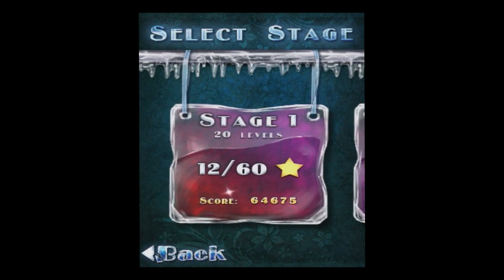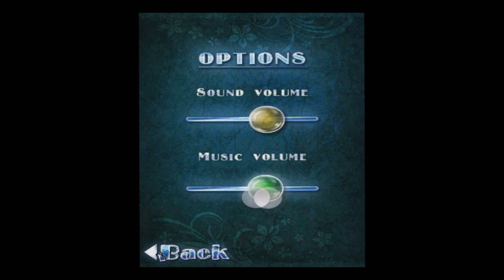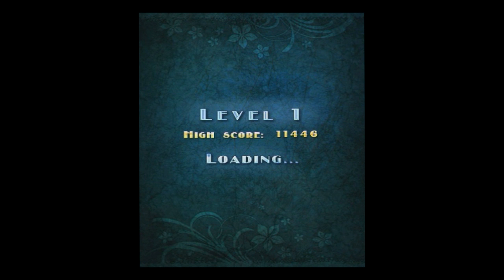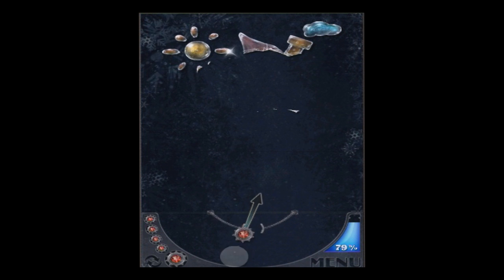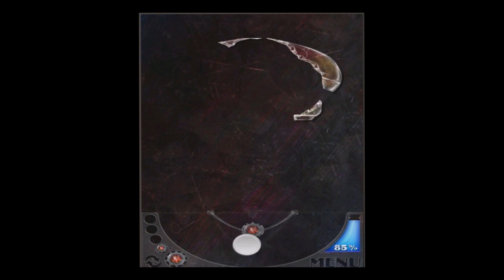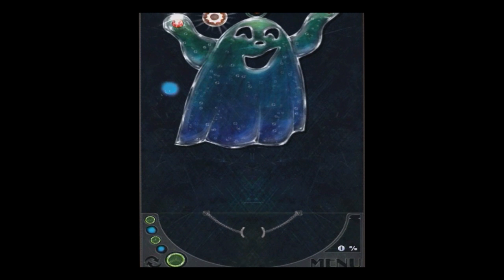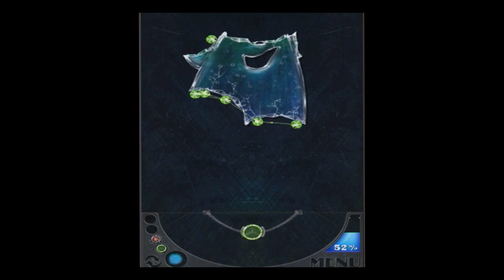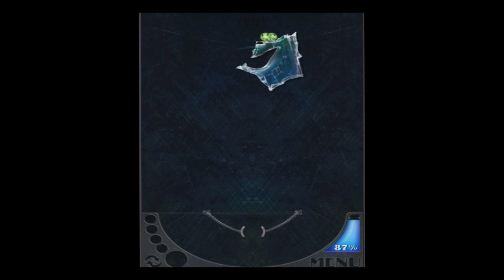iPod Touch Game Day 4: Amazing Breaker Commentary/Review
Sorry for no Rating But I Give it a 4/5 stars or 8/10 also sorry about the size of the video